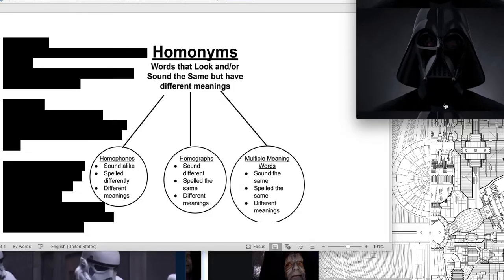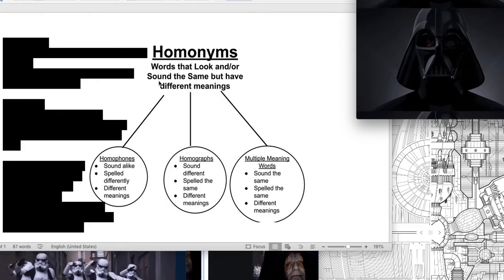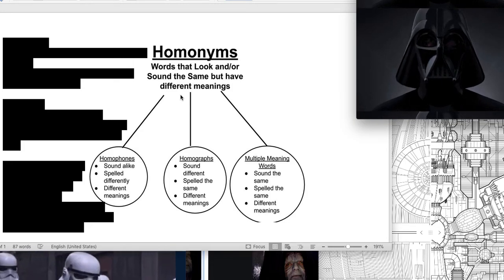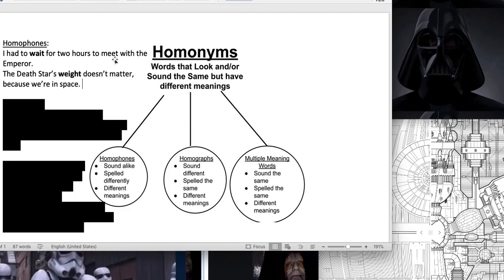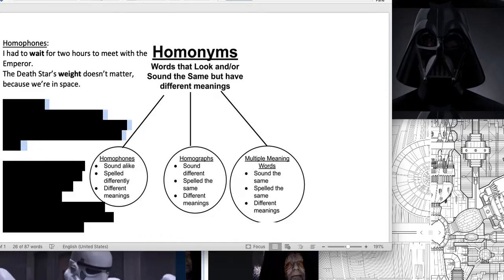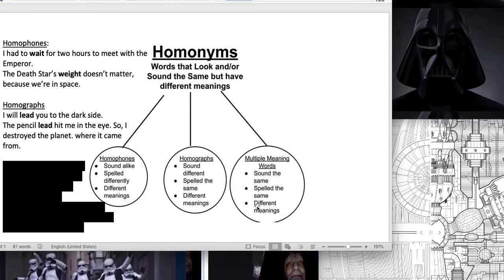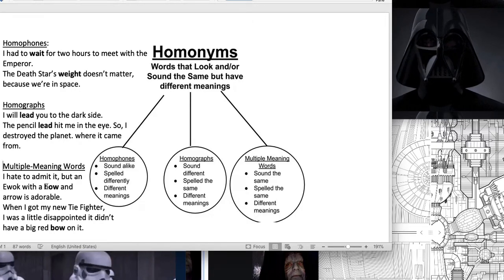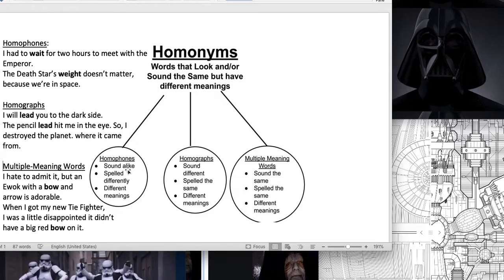Homonyms Darth Vader Review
Darth Vader stops by to clarify the difference between various Homonyms: Homographs vs. Homophones vs. Multiple-Meaning Words.